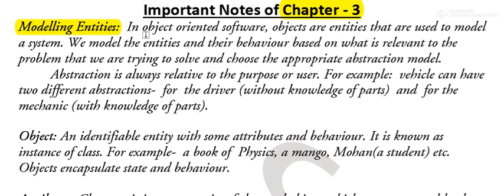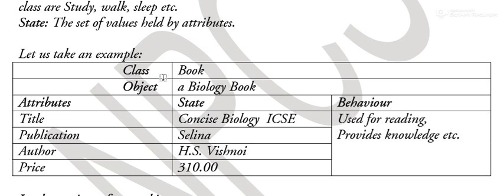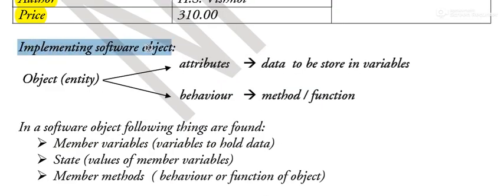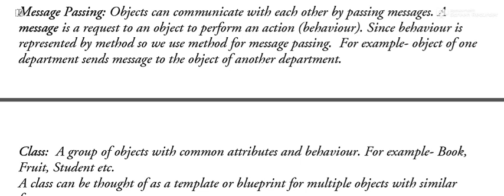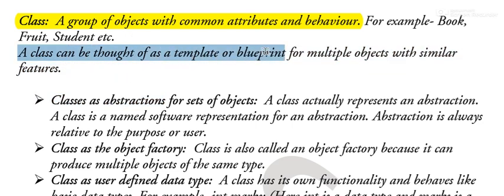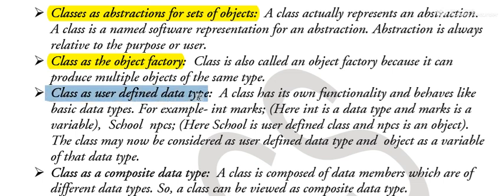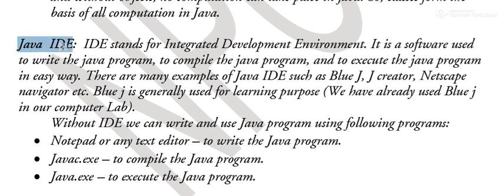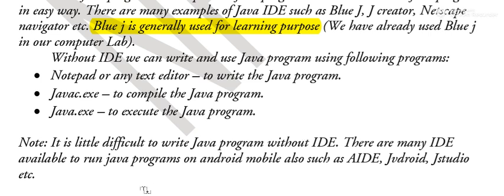Class IX Computer Application